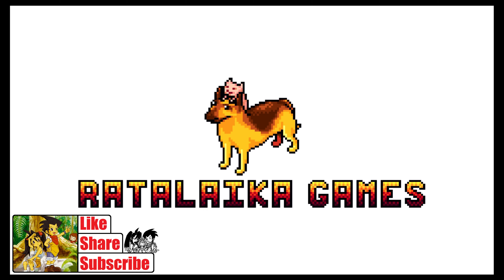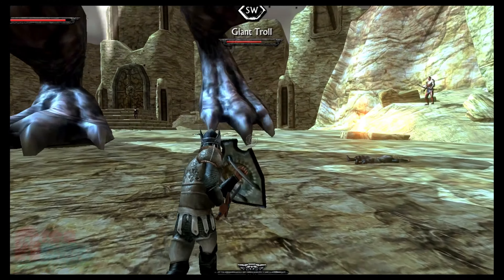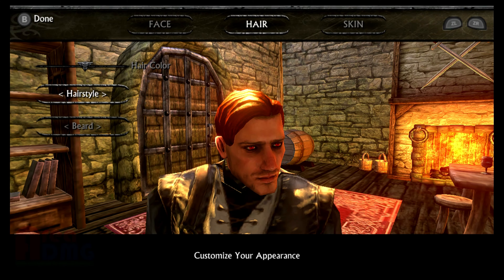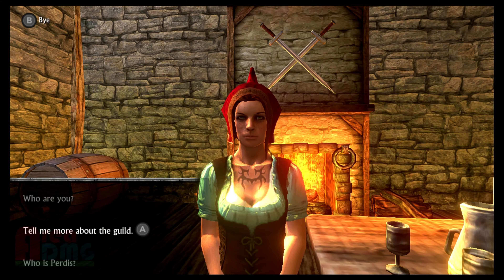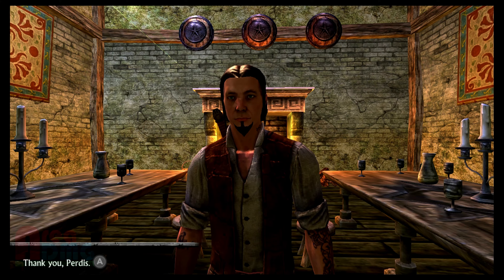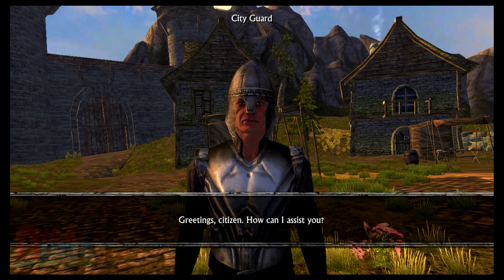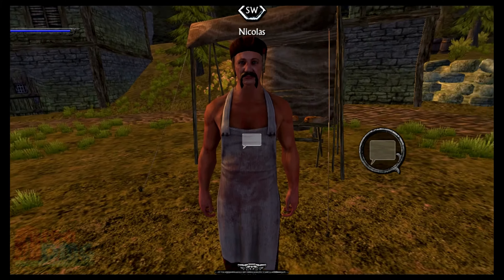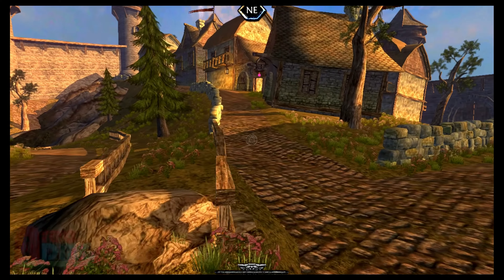Ravensword: Shadowlands is a thing.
In This Video: Ravensword: Shadowlands is on the Nintendo Switch.